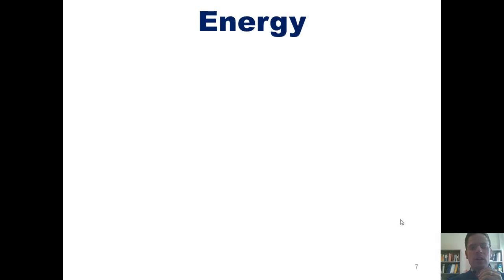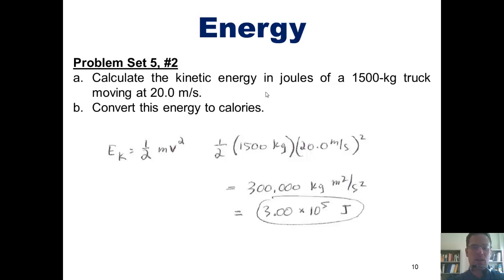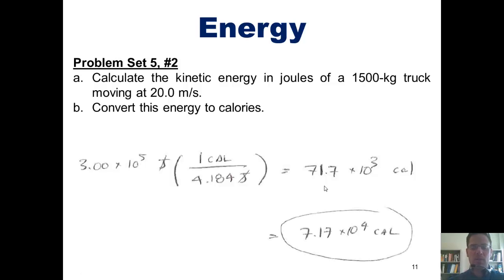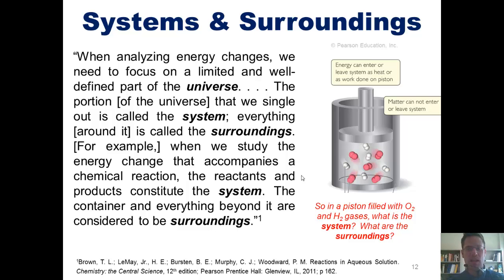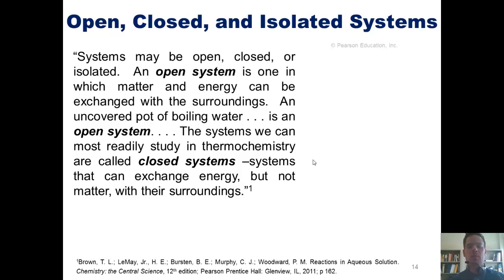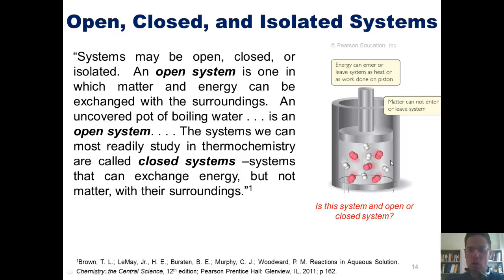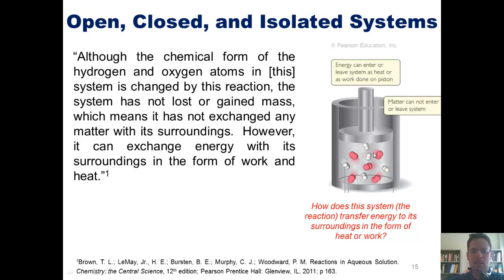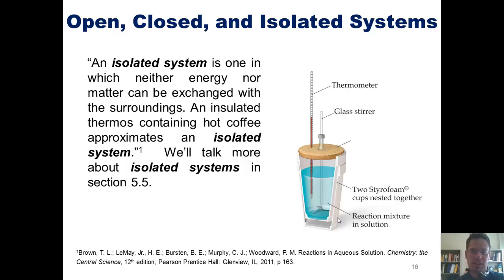Chapter 5 – Thermochemistry: Part 2 of 11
In this video on thermochemistry and thermodynamics, I’ll continue teaching about kinetic and potential energies by working some specific problems. I’ll also define “systems” (open, closed, and isolated) and “surroundings.”